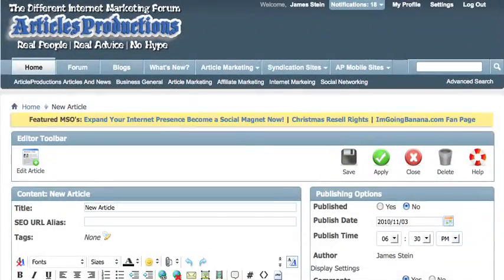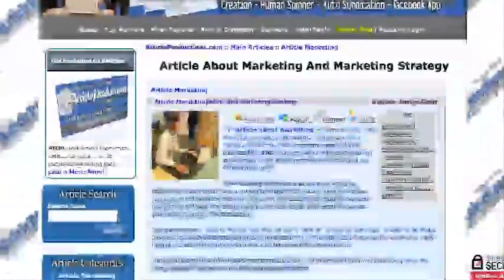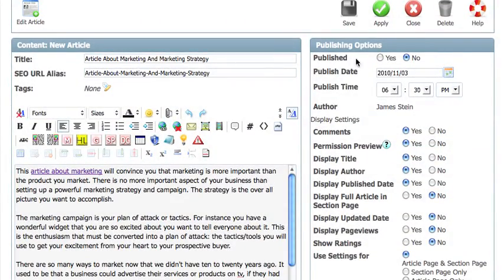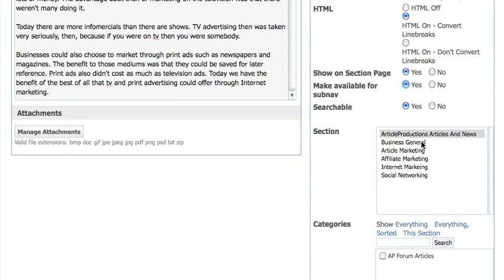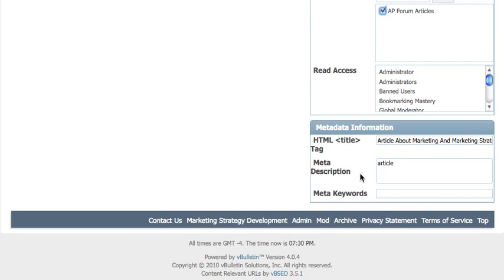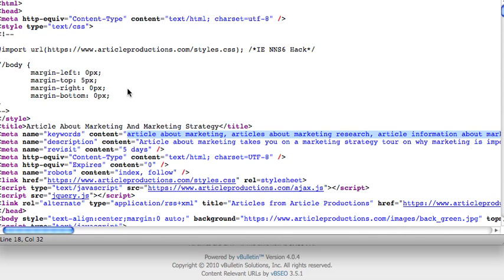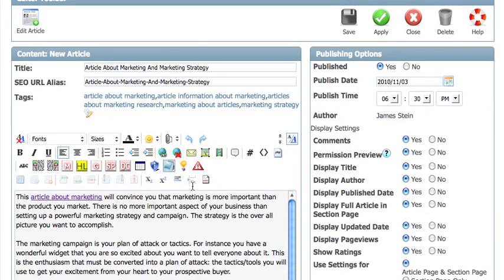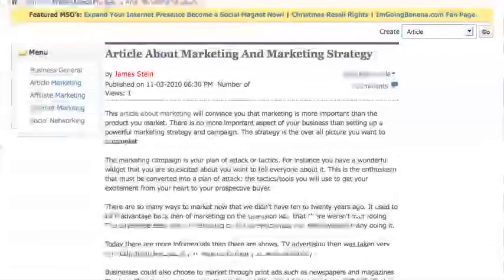Association Of Better Networkers How To Post Articles On Better Networkers Association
- Better Networker How To post an article On Better Networkers Association Video will show and explain to you how easy it is to post 100% free articles on our 100% ad free traffic generation internet marketing forum.